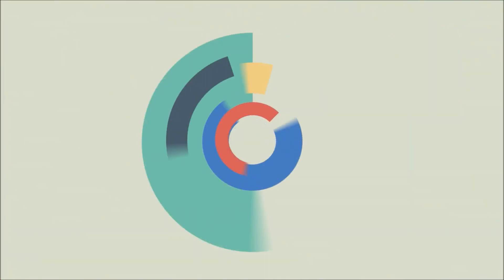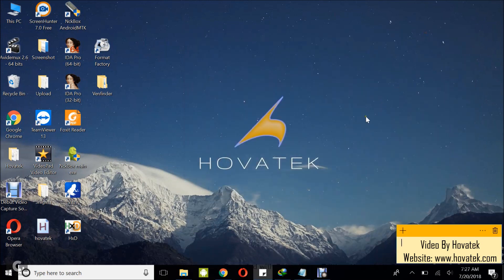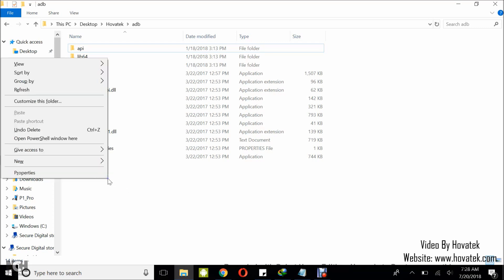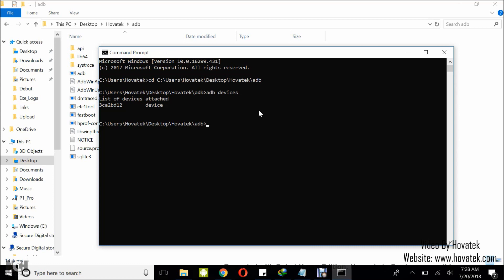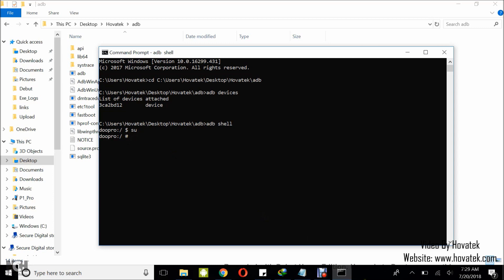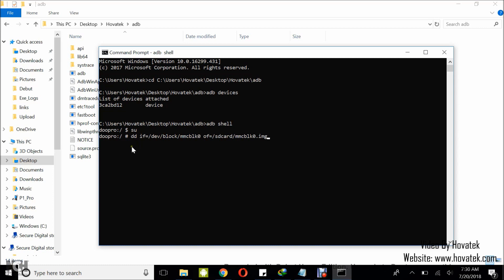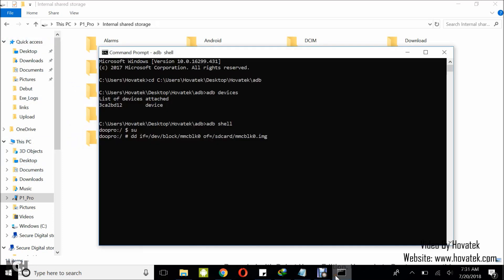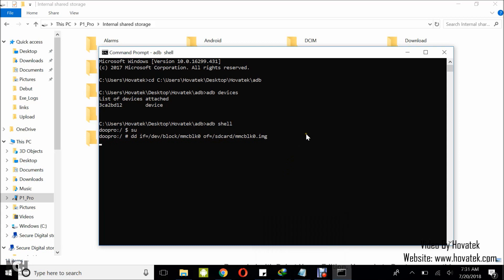How to backup mmcblk0 from a Qualcomm Android device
This video explains how to backup mmcblk0 from a working Qualcomm Android device using ADB

mmcblk0.img is useful for fixing hardbricked devices.

00:09
In this video tutorial, I'll be explaining how to extract or backup mmcblk0

00:14
from a Qualcomm Android device using ADB. You're going to need this file when

00:19
your Qualcomm phone is hard bricked. Now, what do I mean by hard bricked? If your Qualcomm phone cannot boot

00:24
up, yet when you connect it to a PC via a USB cord,  under Device Manager, You're going to

00:30
have an entry like this;  QHSUSB_BULK (that's if you don't have Qualcomm

00:35
drivers installed on your PC) or Qualcomm HS-USB QDLoader if

00:41
you have Qualcomm drivers installed. Then, your device is hard bricked. Now, the reason

00:45
why device manager is detecting your device as this entry; yet, the

00:50
phone cannot boot up is because your phone is booting straight to EDL Mode. EDL is

00:54
Emergency Download mode so that means the phone is hard bricked and you need to flash the mmcblk0

00:58
to revive the phone. Now, to obtain the mmcblk0,

01:02
you need to get access to a working phone of the same model. You need to have rooted the

01:06
phone. We have a guide on how to root. Then you need to have set up ADB. We also have a

01:12
guide on how to set up ADB. Don't forget that you need to have enabled USB debugging

01:16
on the phone for you to be able to use ADB on the working phone. Now, once you have

01:22
all these in place, the next thing you want to do is to launch your ADB. Ideally, you

01:27
launch ADB by holding Shift then clicking any blank space on the screen

01:32
then selecting "Open Command Prompt here" but mine shows Power Shell so I have to go through

01:39
a different approach to launch my ADB so I search for Command Prompt (CMD) and

01:49
then I'm going to copy the address of my ADB folder and then I'm going to CD

01:57
paste. Alright, I've launched my ADB. I have my ADB all set

02:01
up. Now, the next thing you want to do is to connect the Qualcomm device to the PC

02:07
via a USB cord and then you're going to test the ADB connection. I'm going to type adb

02:14
devices. Just to be sure ADB can detect. I have a

02:18
detection. I'm going to now type adb shell

02:22
don't forget, the phone should be rooted. Now, at this point, you should be taking

02:26
a close look at your phone. Make sure you unlock it and you're looking at the

02:31
screen. Now, I'm going to request for Super User permission in ADB so I'm

02:35
going to type su and then tap enter. Now, if its the first time you're running this su

02:40
command, you're going to get a prompt on your device asking you to grant ADB Super User

02:44
permission so what you want to do is to grant. I already did that so I'm not getting

02:49
prompted again. Now, once you grant ADB Super User permission, $ should change to #

02:54
this alright? The dollar sign should change  to the hash

03:01
sign. Now what you're going to do is to run this command. This is how the

03:09
command goes dd if=/dev/block/mmcblk0 of=/sdcard/mmcblk0.img

03:24
"mmcblk0" is the partition we want to backup. "of" specifies where we want to save to

03:31
[inputting command] Now, what this

03:44
command is basically doing is that its backing up this partition to the phone's storage

03:49
and naming it as this mmcblk0.img

03:52
so make sure you have enough storage on the phone which you want to backup

03:59
mmcblk0 to. I usually advise maybe 16GB+ depending on the kind

04:04
of Qualcomm device you're dealing with. Although it shouldn't be that large, just make sure you

04:08
have enough space on the phone storage. Now, once you have this command typed out, what you

04:13
want to do is to tap Enter then wait while the

04:20
mmcblk0 is being backed up to the device. Now, you might have something like...mine

04:29
is being backed..OK it's not being detected here. I have to actually connect

04:34
to the phone. I have to actually check from the phone directly but on the phone here,

04:40
I can see that mmcblk0 is now being backed up to the root of the phone

04:45
storage. Alright, so its actually quite a large file so you'll want to be patient. Do not

04:52
interrupt this process okay? Once the backup is done, you're going to get a

05:01
prompt telling you that the backup was successful. Once that is

05:10
finished. You might want to disconnect and then copy the mmcblk0

05:14
to your desktop PC where you can restore it to the hard bricked Qualcomm

05:20
device. That's how to extract or backup mmcblk0  from a Qualcomm Android

05:25
device using ADB